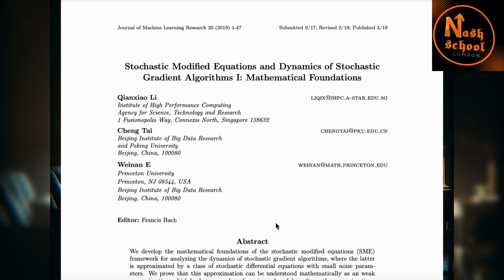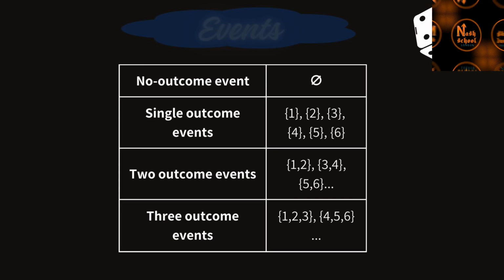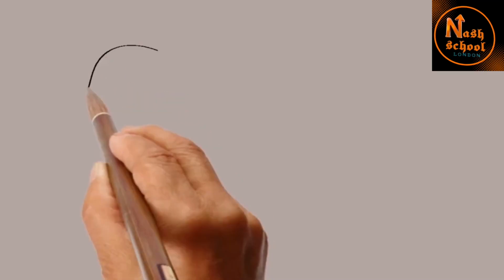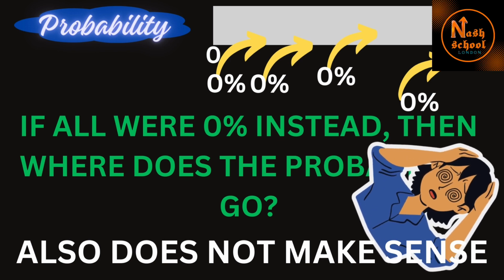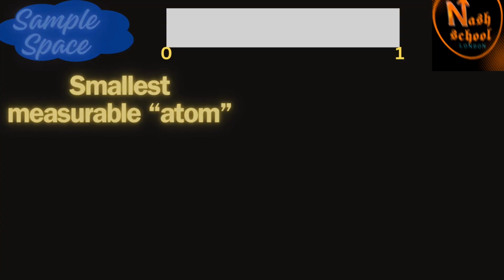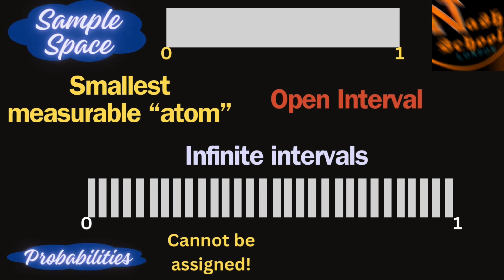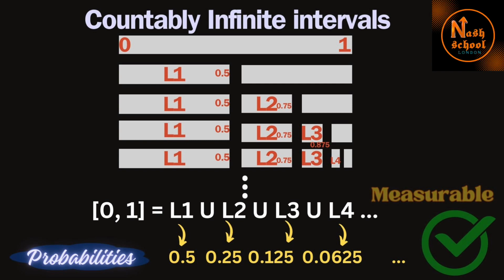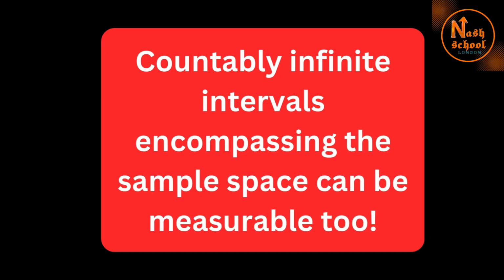Measure theory - Beginner friendly introduction | No maths | Notation free | sigma algebra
In this video, we provide a beginner friendly introduction to measure theory. We motivate the need for measure theory by taking the standard textbook example of picking a number at random from 0 to 1. We explain how open intervals are the smallest units that can be assigned probabilities to. We discuss how countably infinite open intervals can still be assigned meaningful probabilities but we cannot do so for infinite (number of) open intervals.

✨ Nash school London ✨
🌟Become a certified data scientist 💻💼

12-week courses 📚

Personalised curriculum 📑📙

Mentorship sessions👩🏽‍💻

International certification 🧑‍🎓

Coaches with masters and Ph.D.s ✨